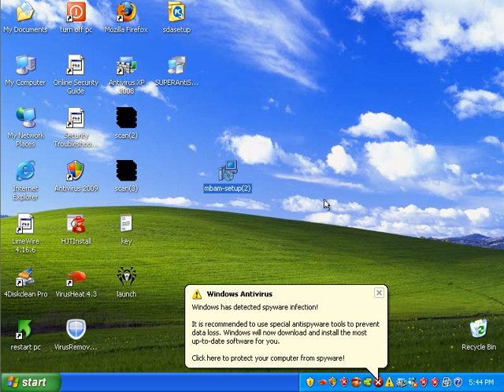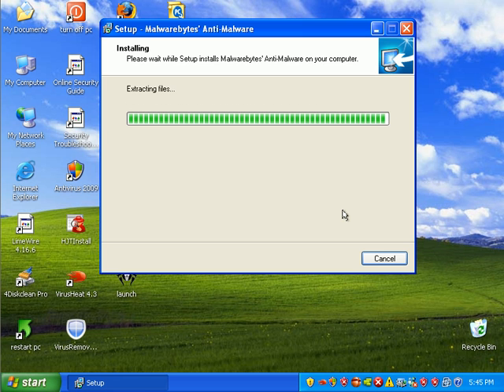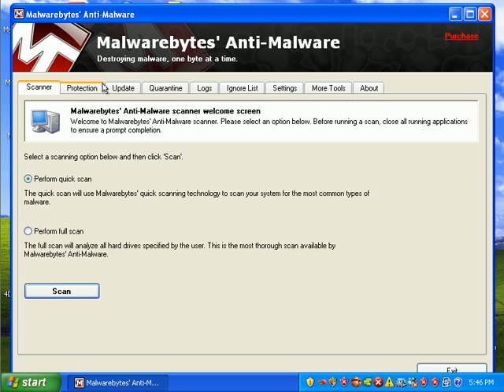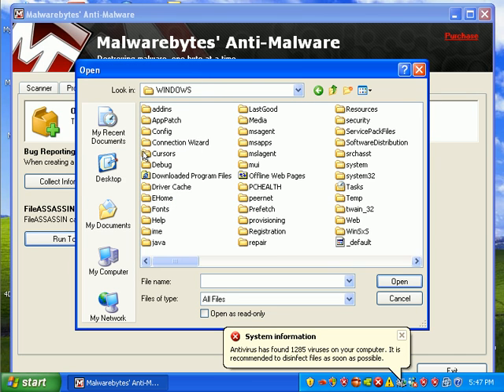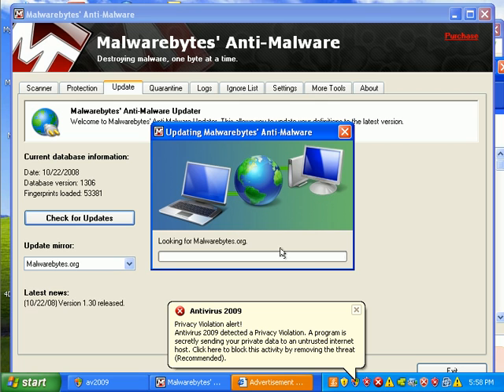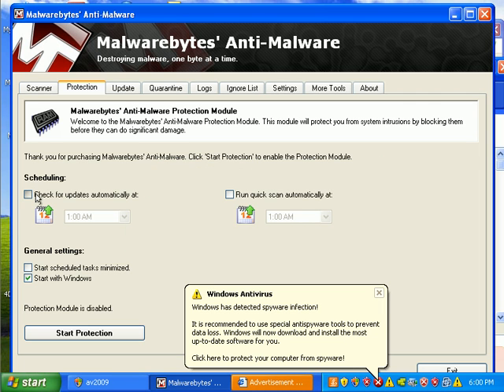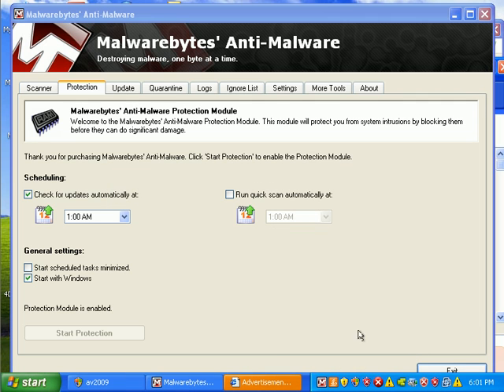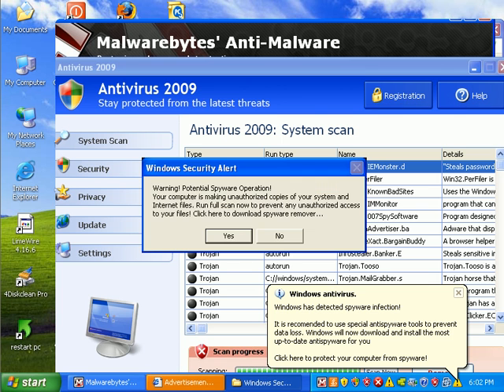Malwarebytes Pro Removal and Detection Review Part 1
It's Malwarebytes Pro VS. hundreds of malware infections.